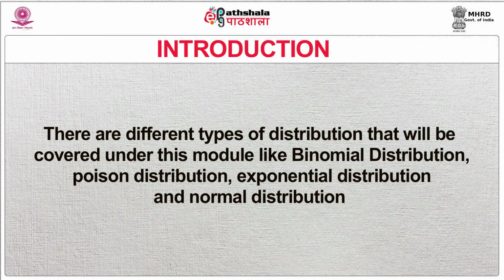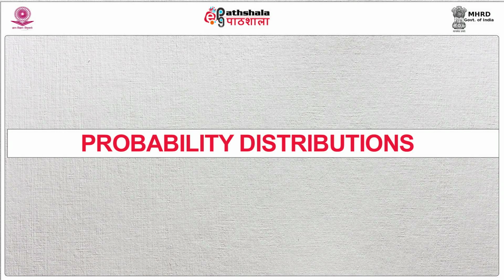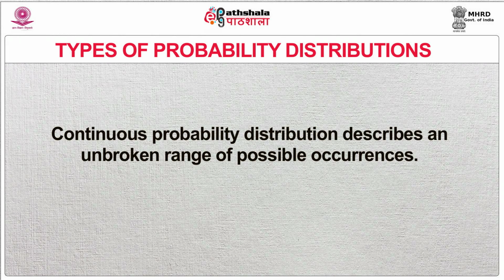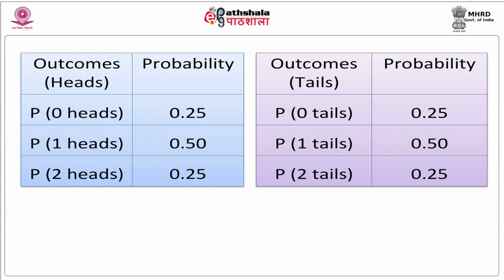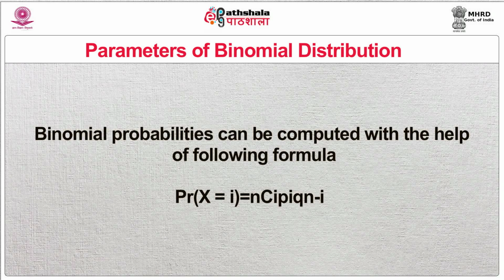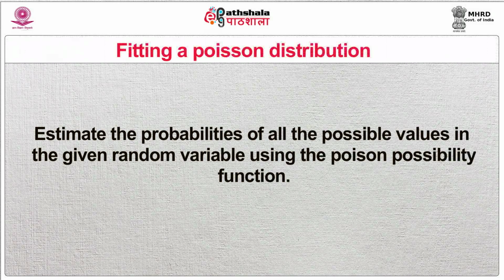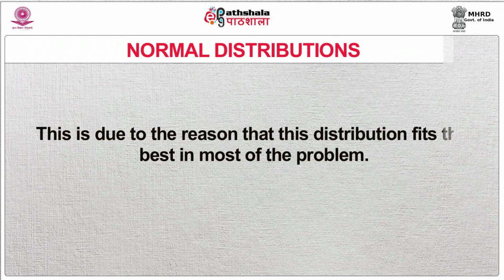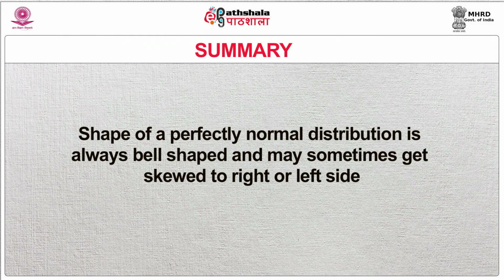M-34. Probability Distribution